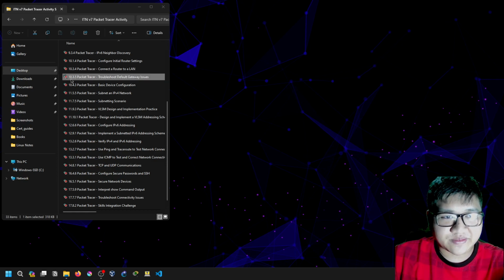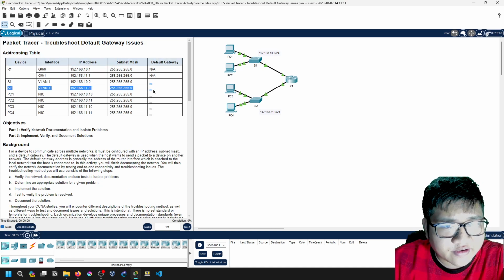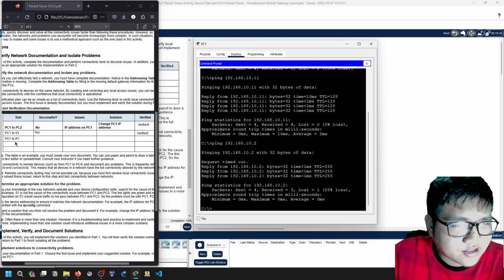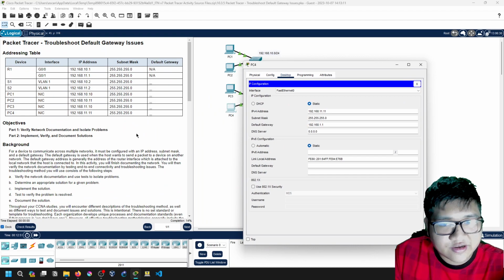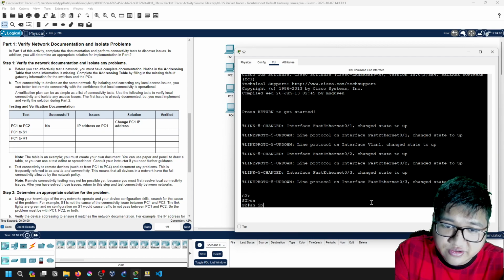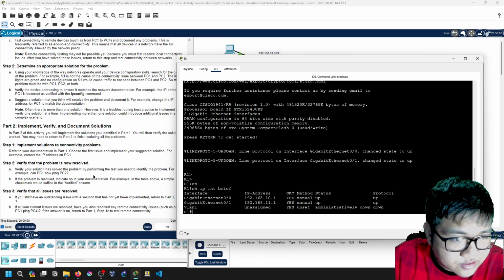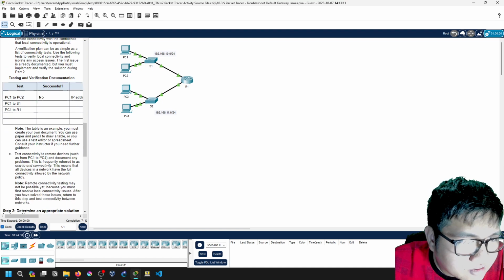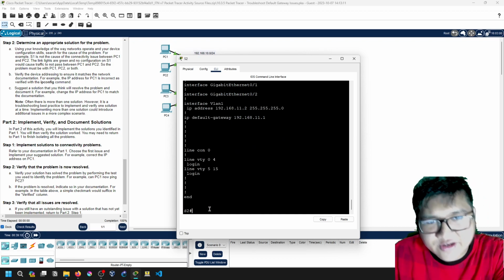Packet Tracer 10.3.5 Troubleshoot Default Gateway Issues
lmk if I missed anything!